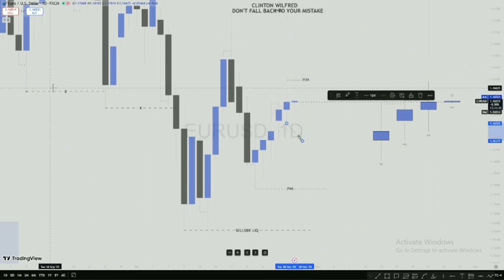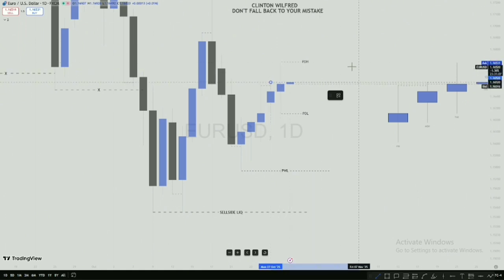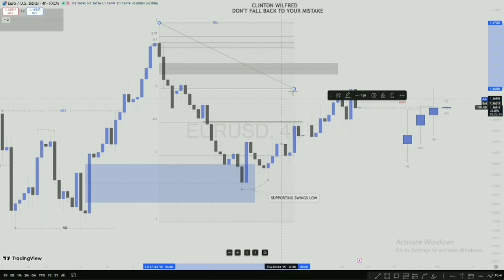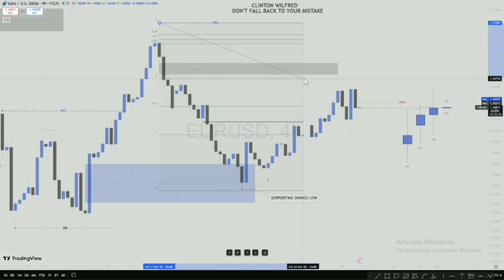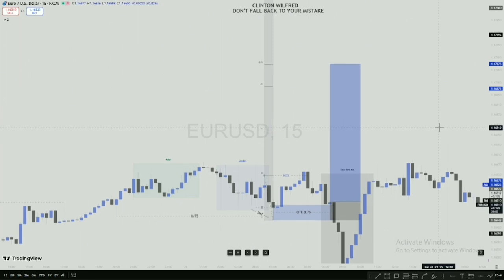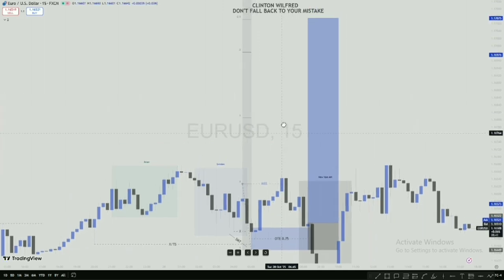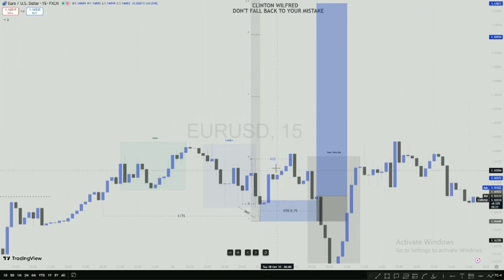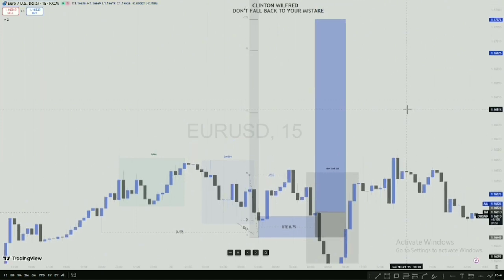Live Day Trading Losing -$9 (SMALL LOSS.. BIG LESSON)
In today’s live trading session, I took what looked like a perfect setup — but the market had other plans. This -$9 loss reminded me that even with a solid plan, discipline and patience matter most. Watch as I break down the trade step-by-step, explain what went wrong, and share the lesson behind this small but valuable loss.

Whether you’re an aspiring day trader or someone learning ICT concepts, this video will help you see how losing trades can actually sharpen your edge.

📈 What You’ll Learn:

My live day trading process

How I manage losing trades

Key ICT concepts in real market conditions

Lessons to stay consistent as a trader